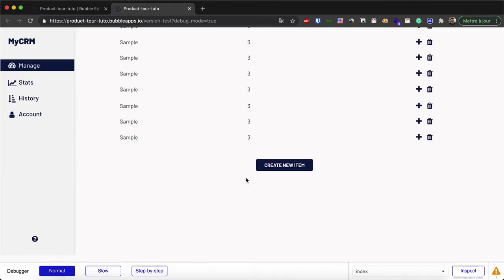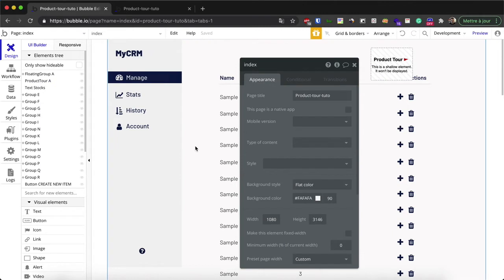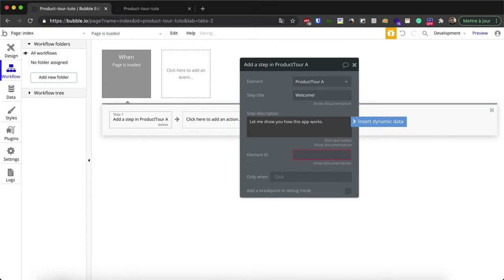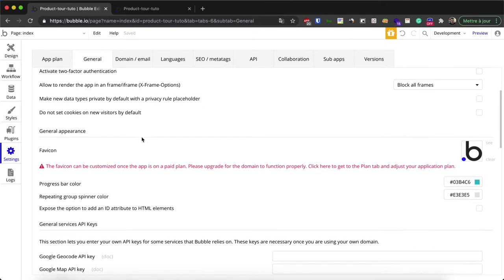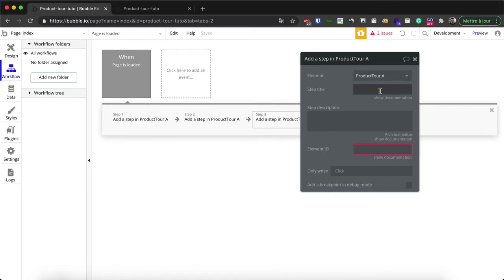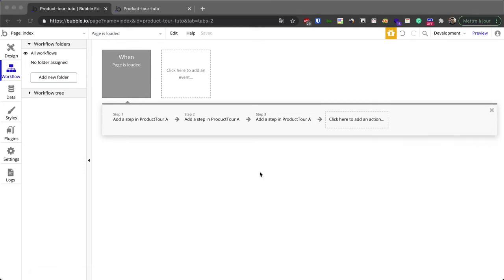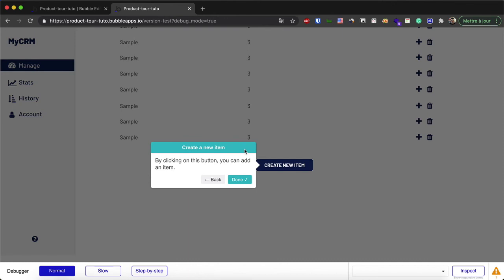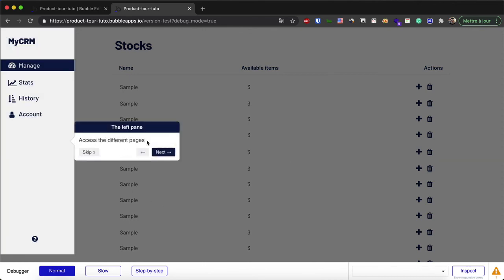[Bubble] How to create a product tour for your app (nocode onboarding) 🚩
This tutorial will show you how to create a product tour for your Bubble app without writing a single line of code (nocode onboarding) 🚩